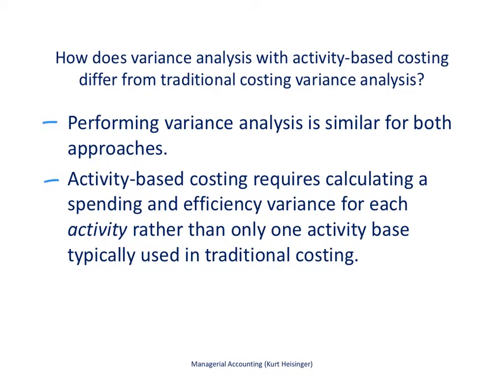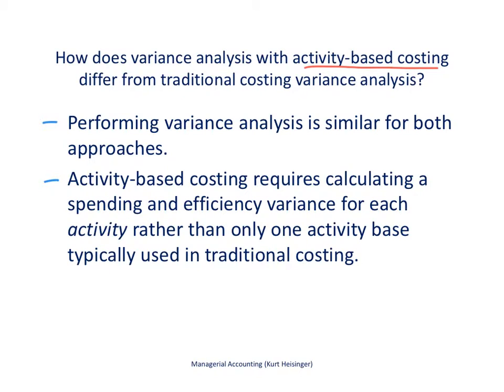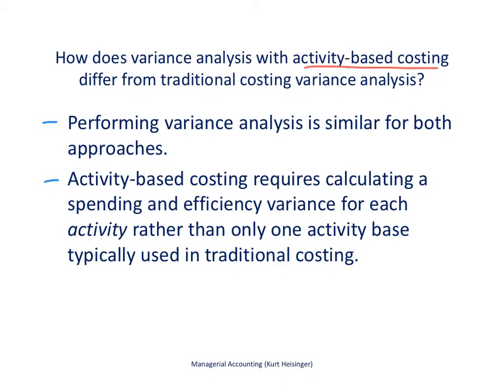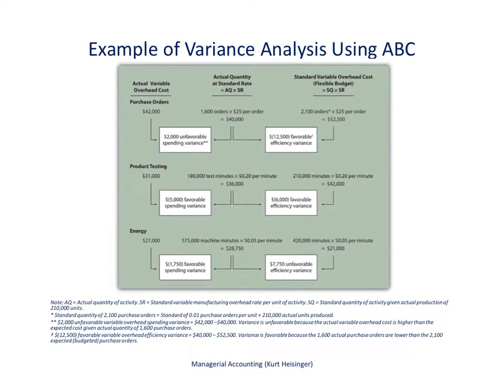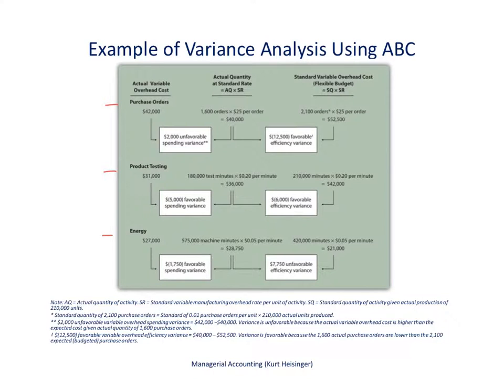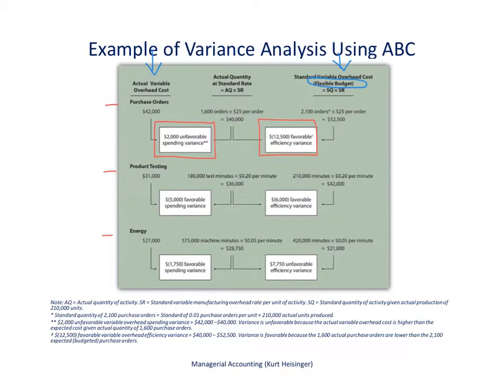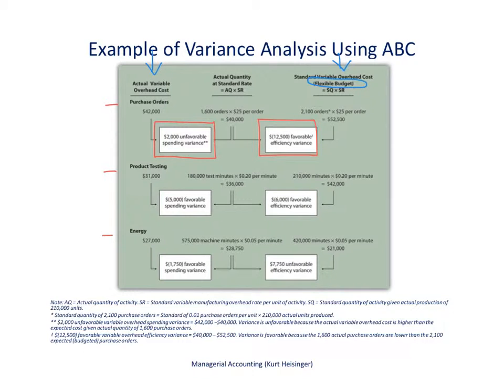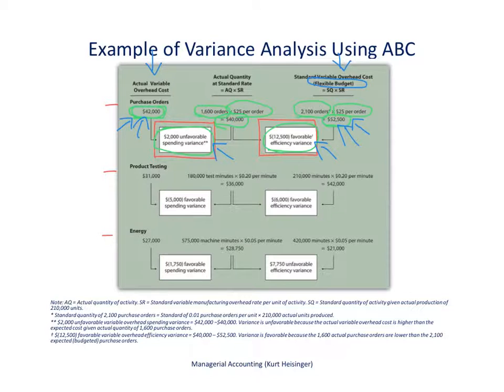Managerial Accounting 10.7: Variance Analysis with Activity-Based Costing (ABC)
This video describes how to perform cost variance analysis when using an activity-based costing (ABC) system in a manufacturing environment.